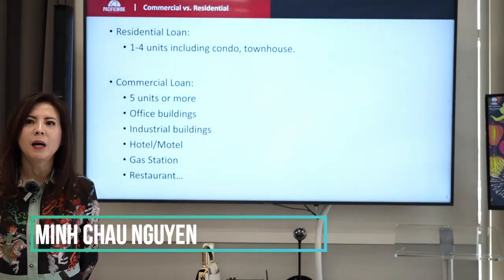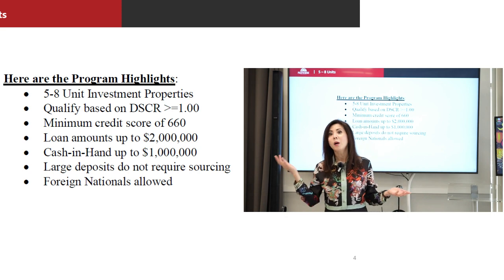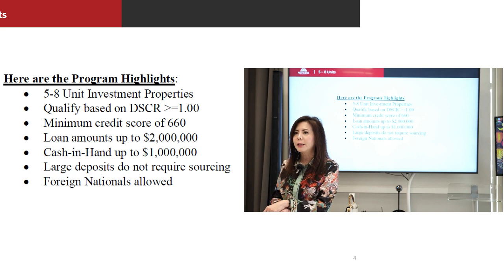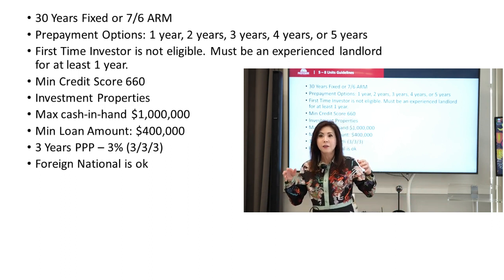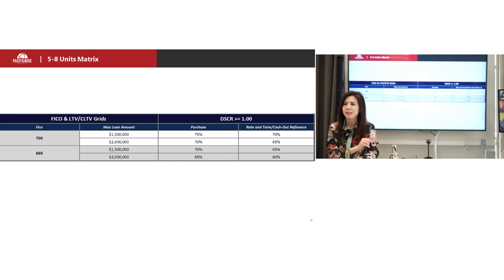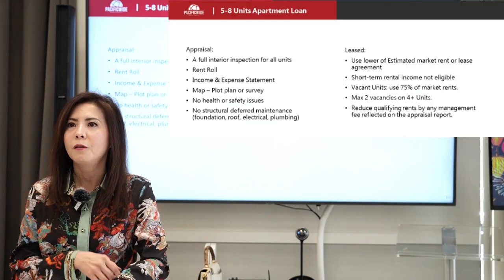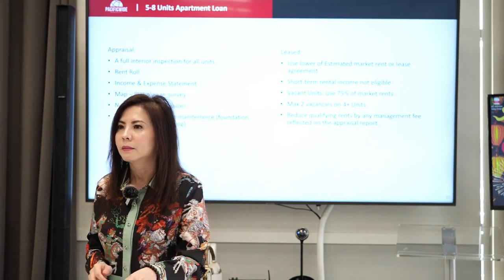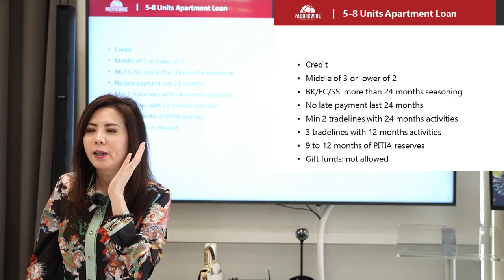Mortgage For 5 To 8 Units - No Tax Return, No W2 From Buyer!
This video is for Loan Agents, and Mortgage Processors who want to learn about 5 to 8 units loan program to help your investors!

If you want to learn how to read the most important documents in a real estate and loan transaction such as Loan Estimate, Closing Disclosure, Final Statement, NOTES, please on the link below.

MC Mortgage Coach by MC Nguyen is a YouTube Channel made for coaching Loan Processors, Loan Agents and prospect clients.